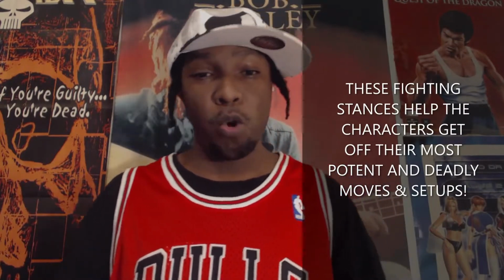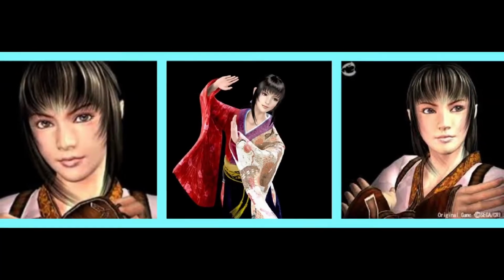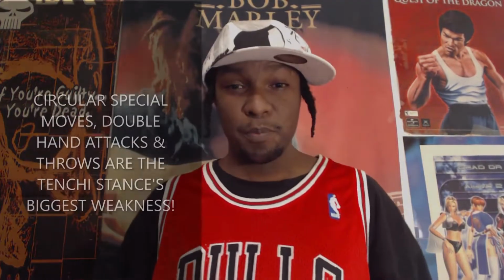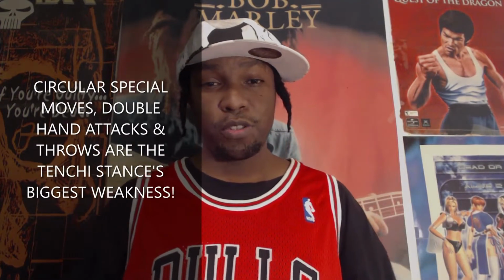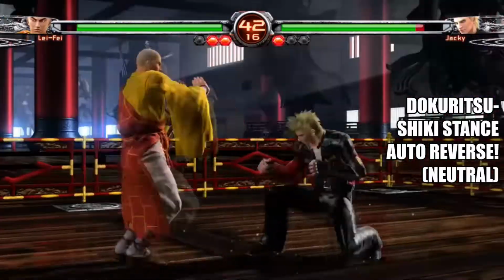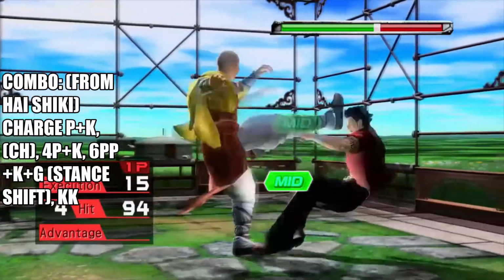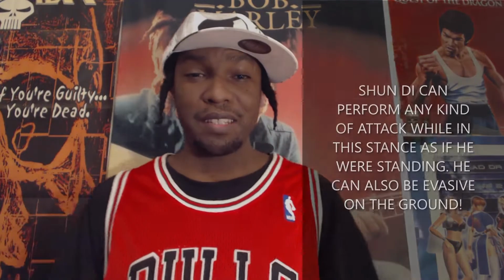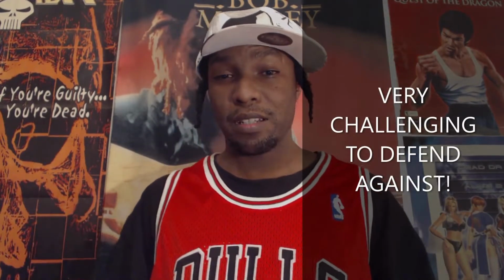Virtua Fighter 5: Final Showdown- RANK THE STANCES! (VF5FS Characters)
Virtua Fighter 5: Final Showdown has a extremely deep moves list  for all characters. One of the biggest reasons for it is the fighting stances that many of the characters have. The fighting stances are special executions and positions that help the characters dish out some of their most dangerous moves, setups and combos.

In this classic video we're going to rank six of the game's top fighting stances and go over the strengths, weaknesses and advantages of all of the stances in the video!

Show support for DEE ALL THE WAY G! and for Virtua Fighter 5: Final Showdown!